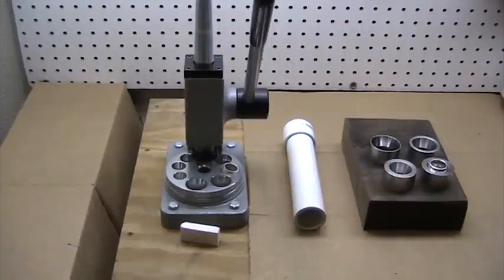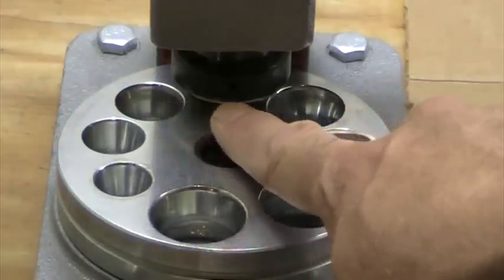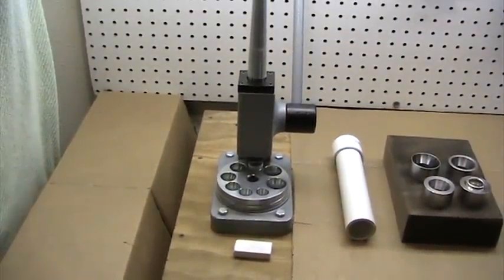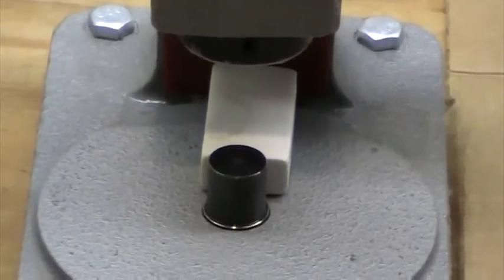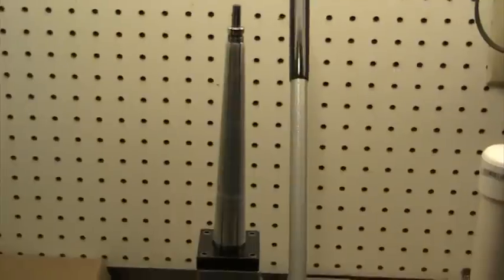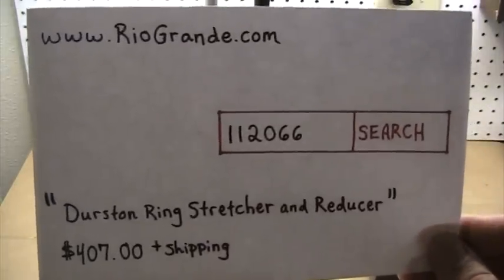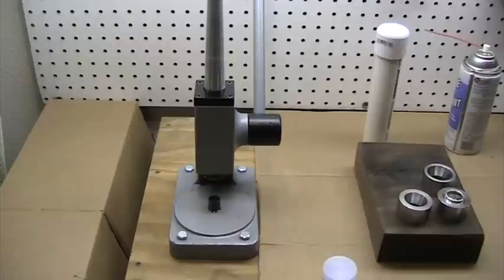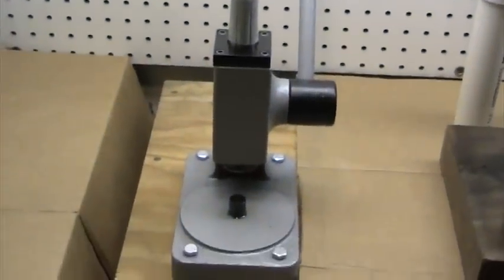Ring Sizer Machine Tips and Tricks for Making Coin Rings; Coin Ring Tools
In this installment of my "Coin Ring Making A-Z" video series, I share a few tips and tricks that you can employ when using your ring sizing machine for either expanding or reducing your coin rings; as well as a brief discussion on the ring sizing machine that I use.

and type the Part # (112066) in the "SEARCH" box to see the particular one that I use for making coin rings.

- Martin

Description: "Ring Stretcher and Reducer Tips and Tricks for Making Coin Rings; Coin Ring Tools"